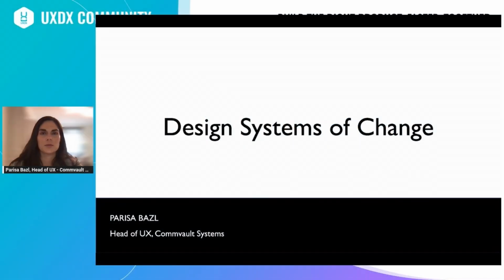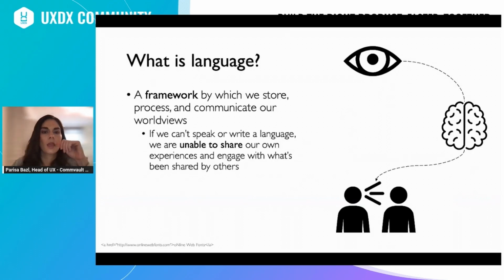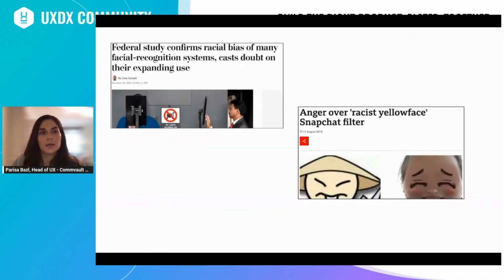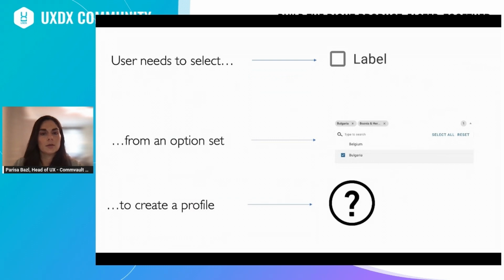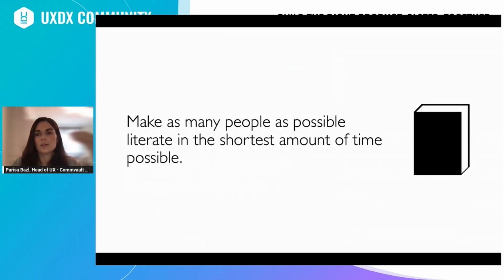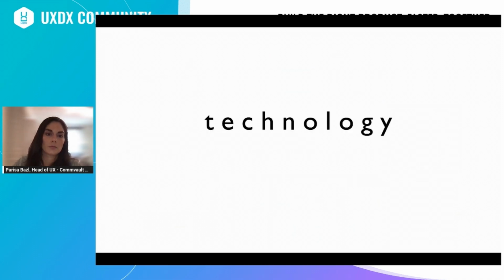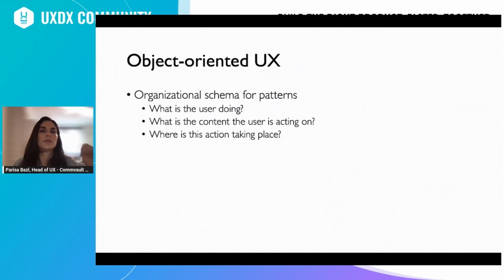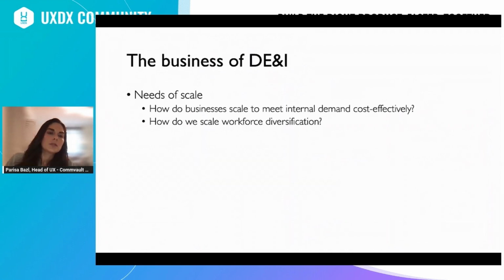Design Systems of Change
Parisa Bazl, Head of UX, Commvault Systems

The way we approach digital software design creates huge barriers for entry, requiring advanced learning and expensive supplies to qualify someone for the position. To expand opportunity, we have to make it easier to learn how to design. By simplifying and externalizing design logic within our design systems we are able to scale and operationalize DE&I initiatives by quickly and effectively training unskilled workers from underrepresented communities. This helps us meet critical business needs for asset production while providing an entry point to design in a cost-effective, inclusive, and mutually beneficial way. We discuss a use case where such an initiative brought demonstrated value to one company’s product development cycle.